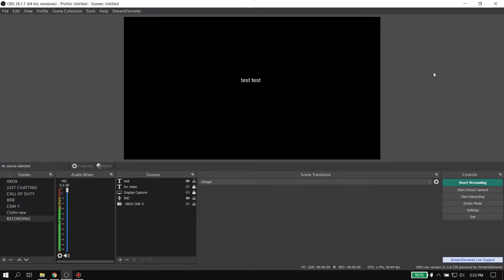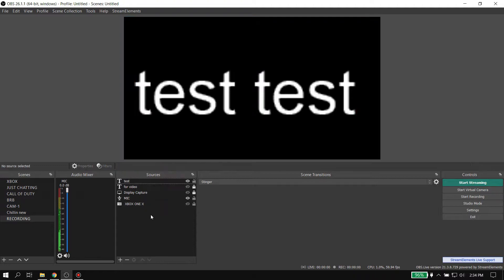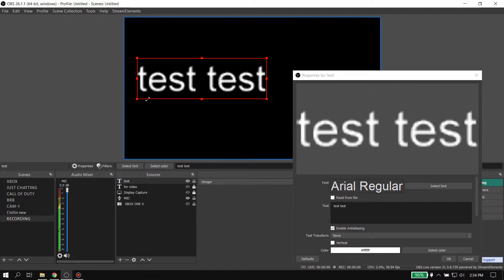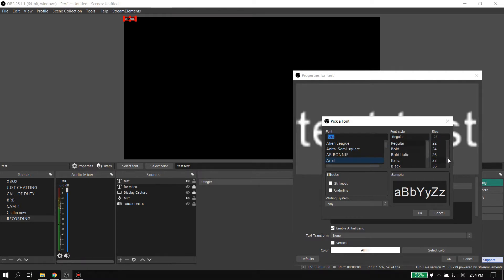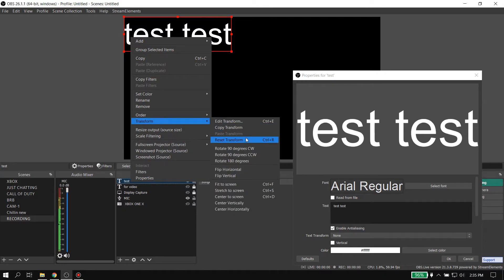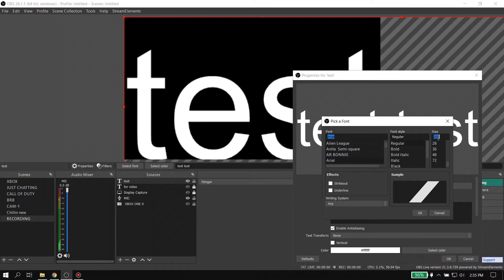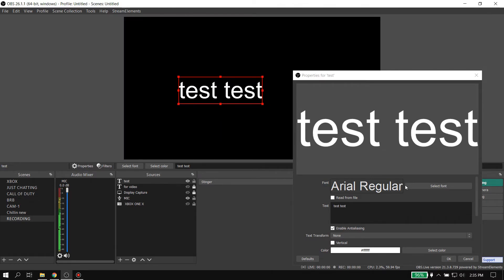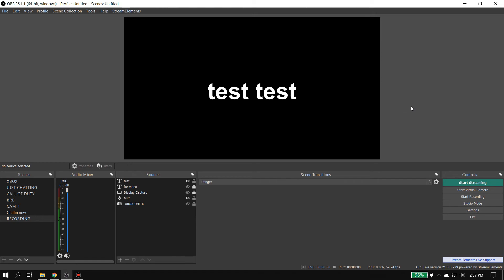This is why your text is Still BLURRY in OBS Studio